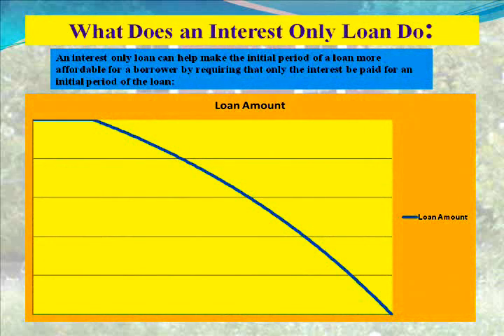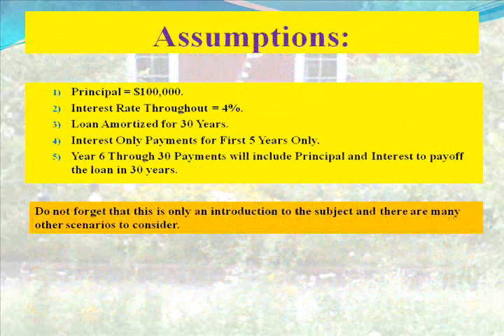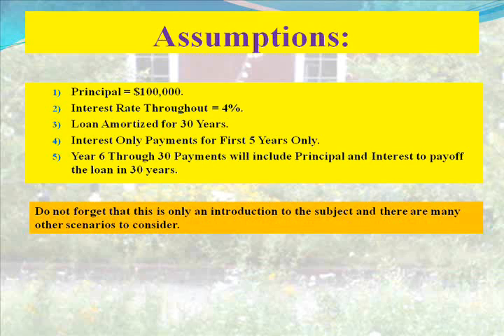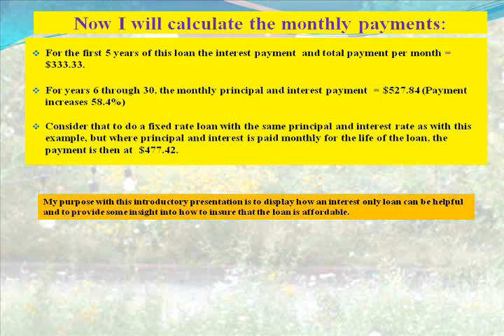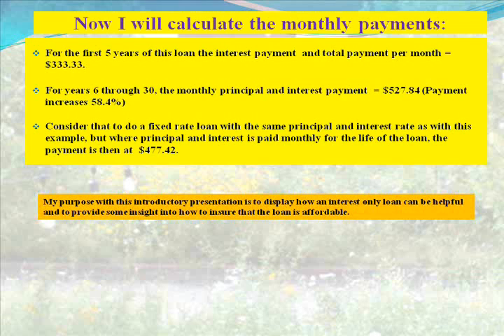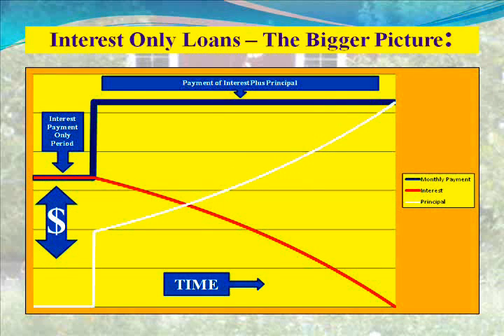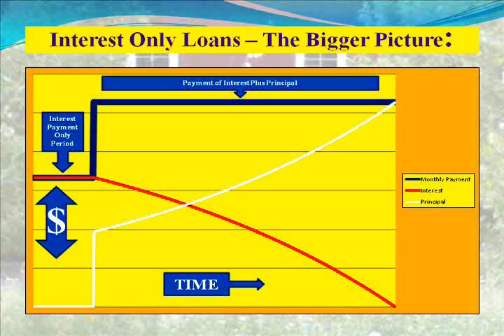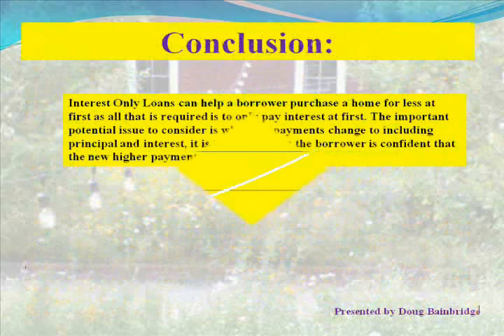Intro to Interest Only Loans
Intro to Interest Only Loans. Written Version @